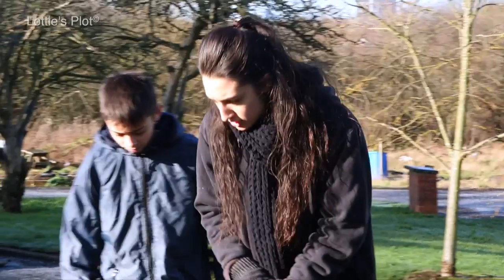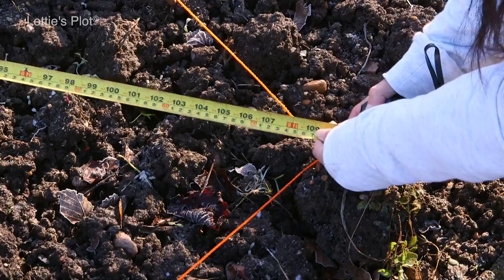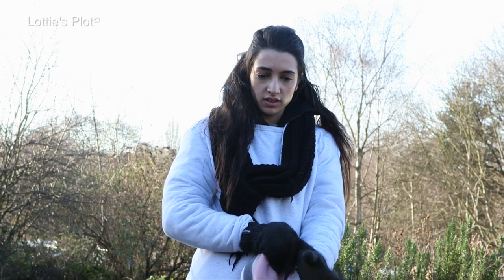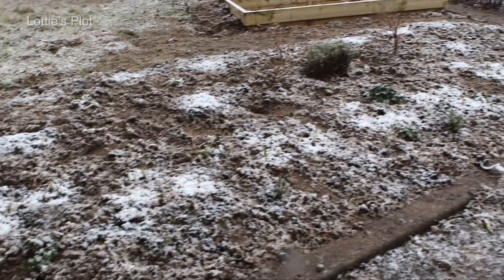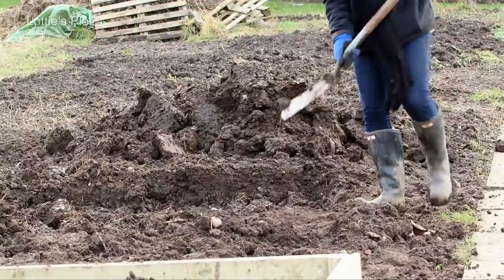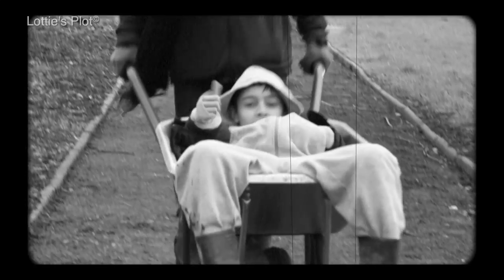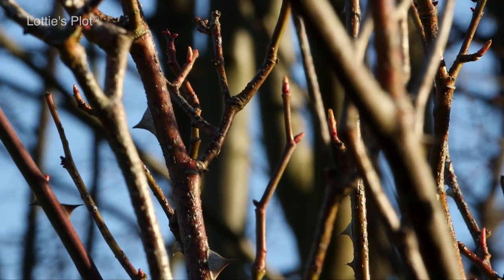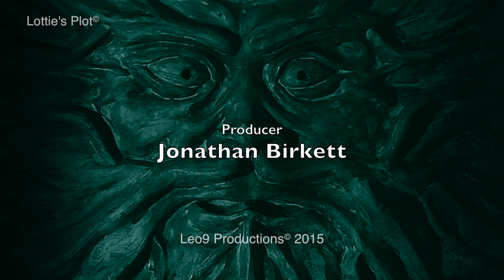Lottie's-Plot_Prog2-Jan-2015_Mud, Sweat & Badgers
In January's film we watch Lottie and Toby carry on developing her allotment. They get two raised beds built but have problems with snow, frost and badgers. Toby gets to test drive the new wheelbarrow.